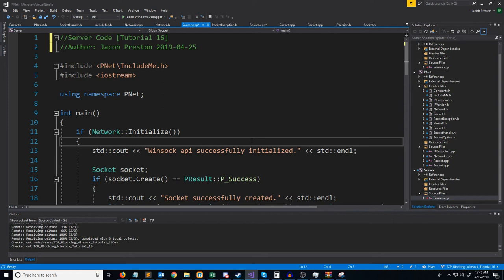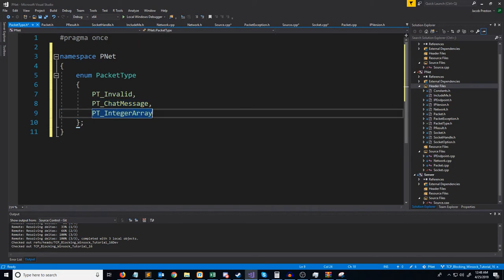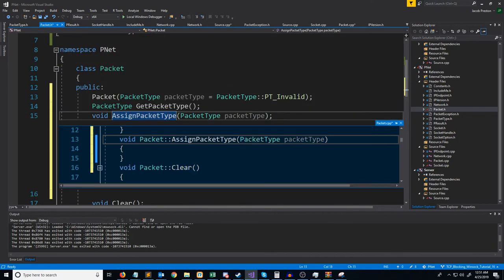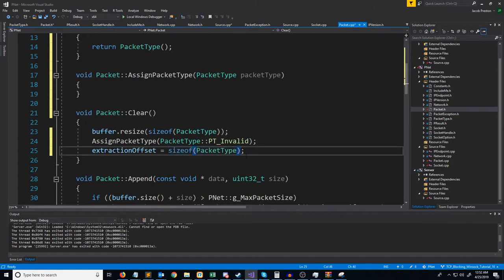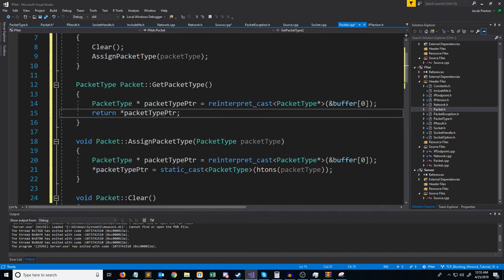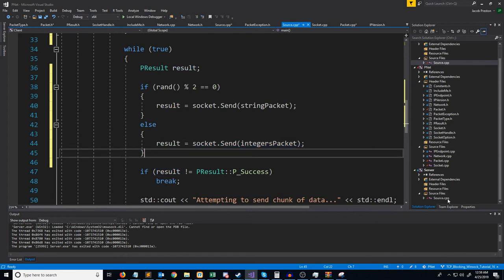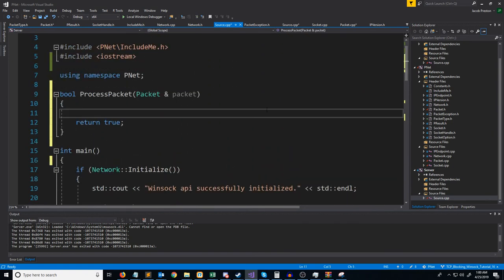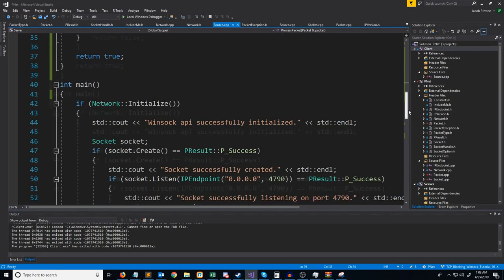C++ Blocking Sockets Networking [Winsock] Tutorial 16: Packet Types